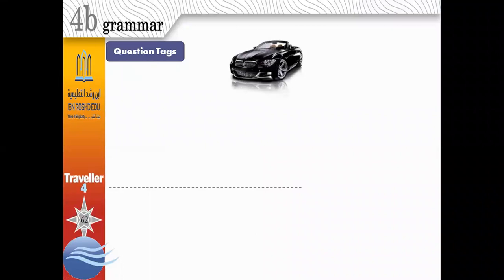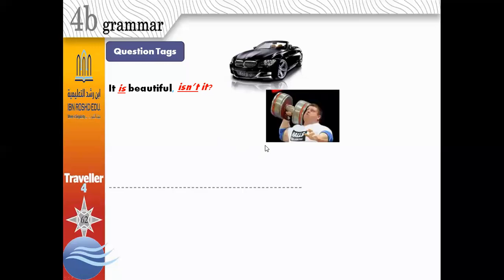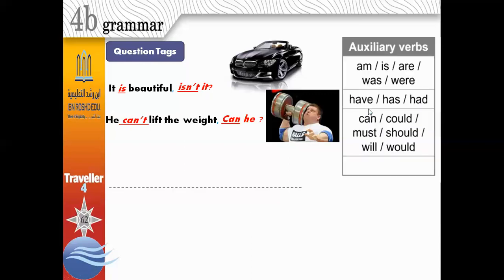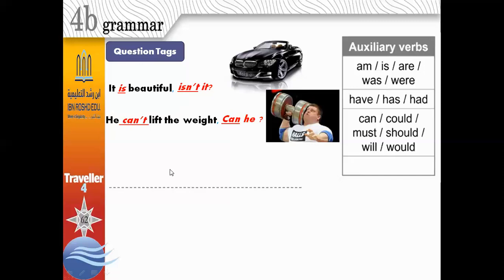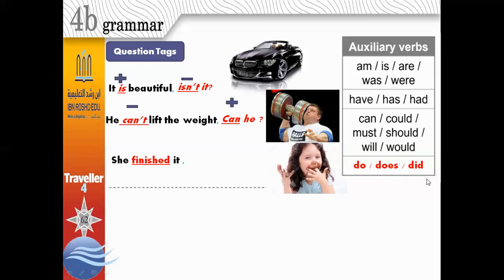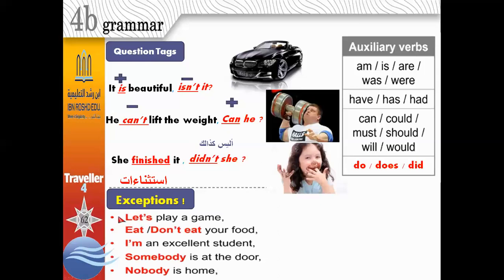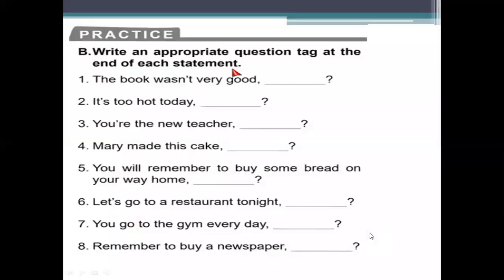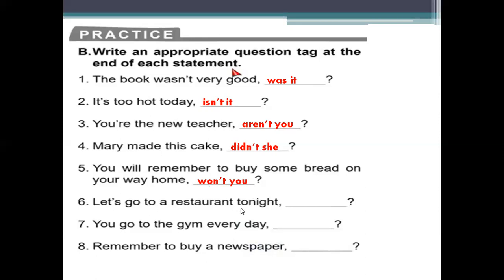( 4b (Question Tags / ثاني ثانوي شروق المعرفة الاهلية / مستر مجدي حمودة